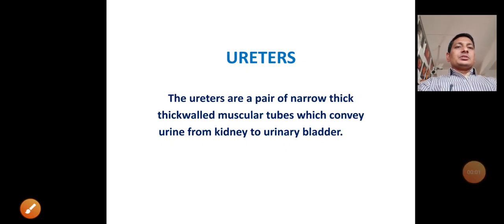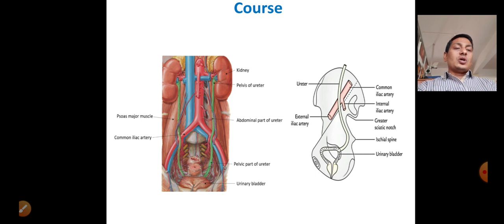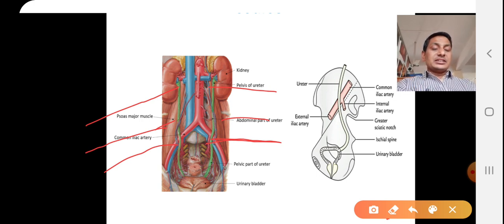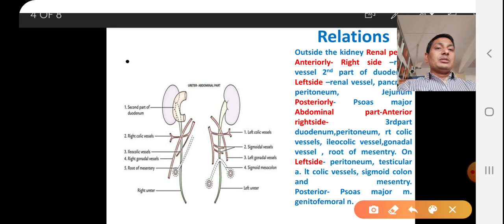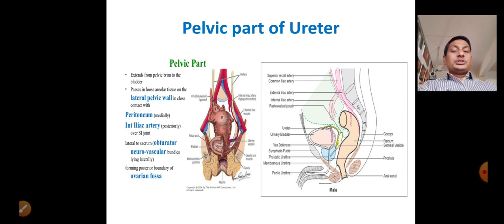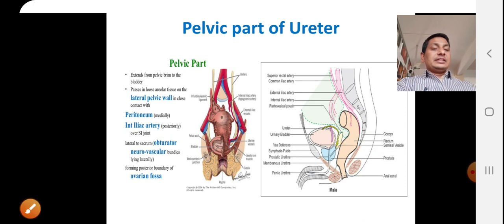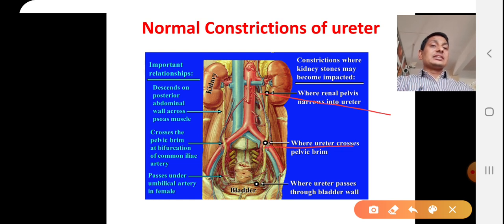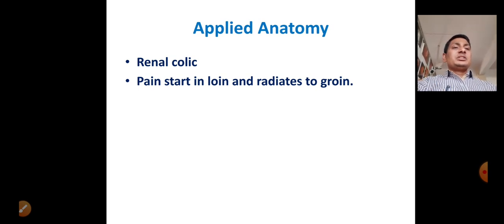Ureter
Anatomy of ureter by Dr. Nilkanth Thakare